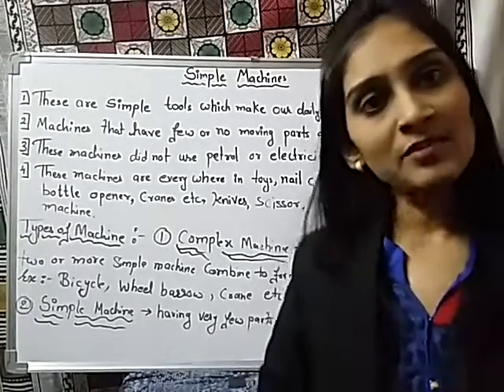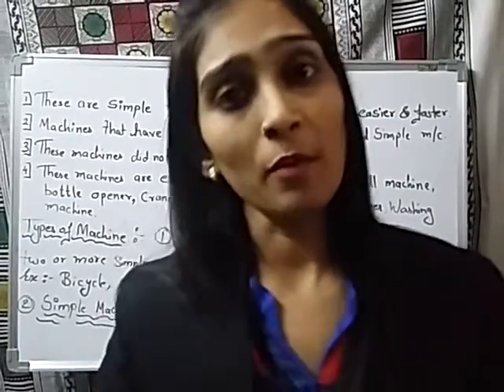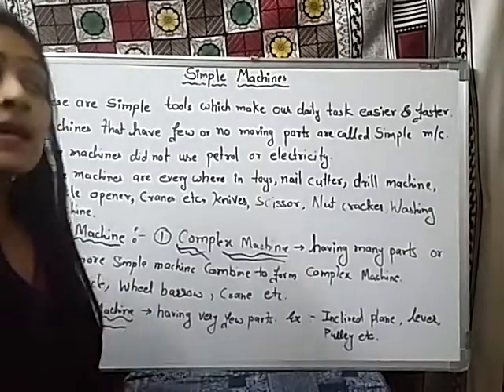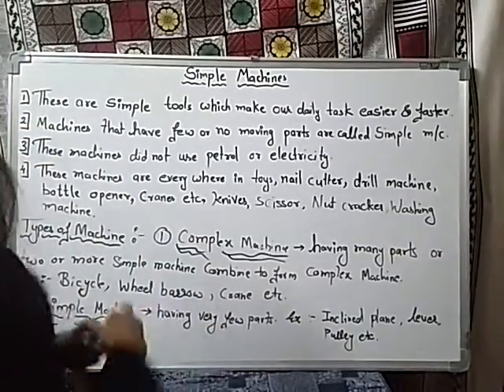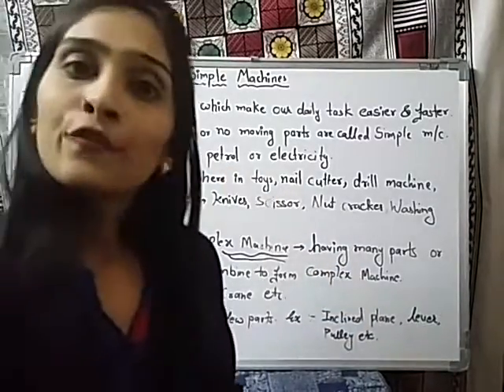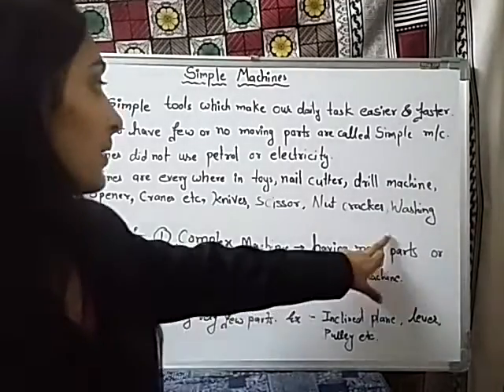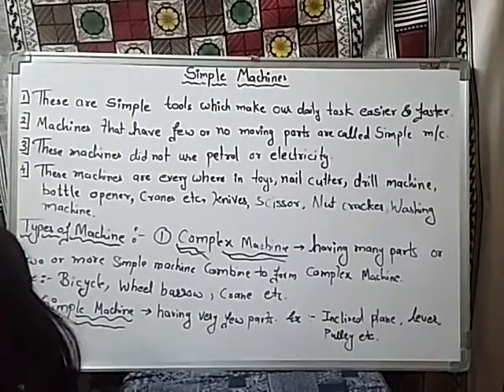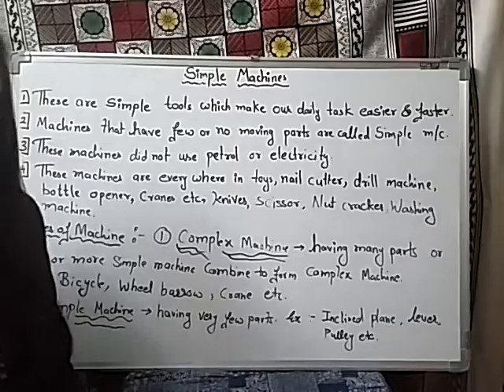Introduction of Simple machine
This Video is for Grade V (CBSE) Chapter: Simple Machine.
This video is about introduction of machine and its types.